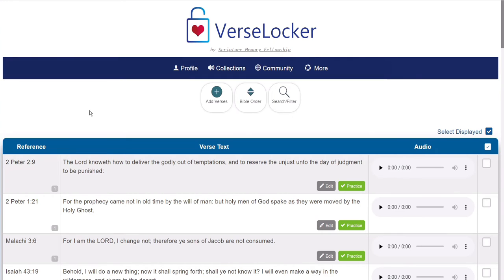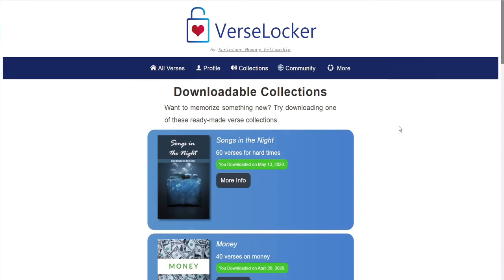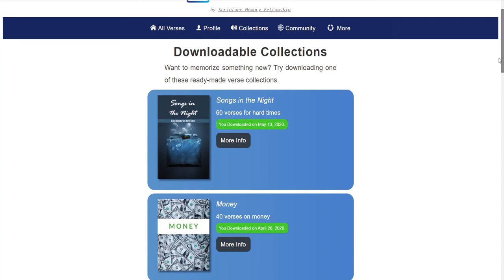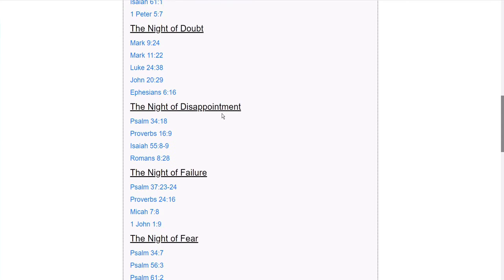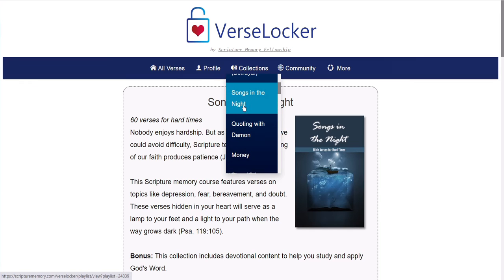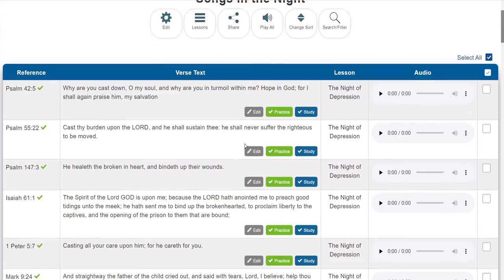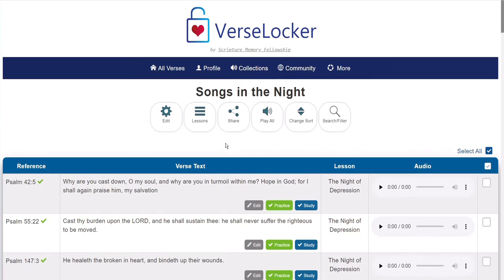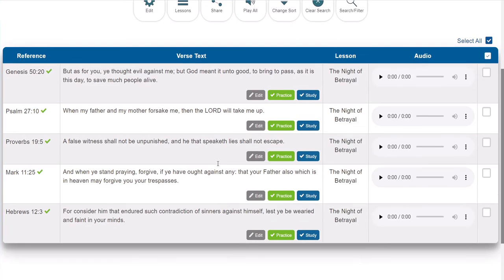New Feature: Filter by Lesson